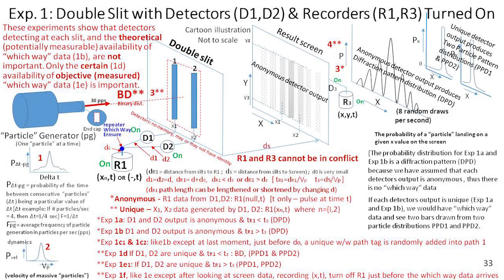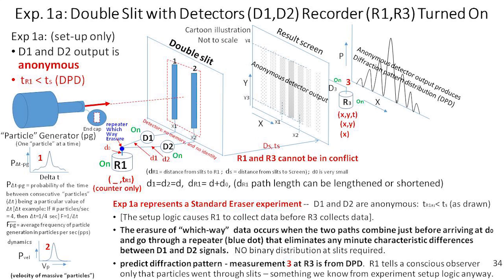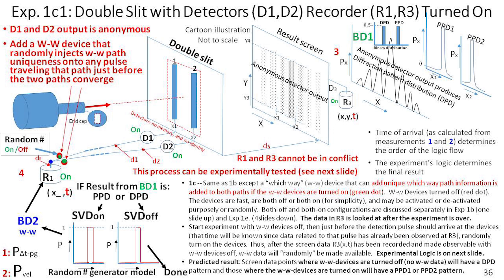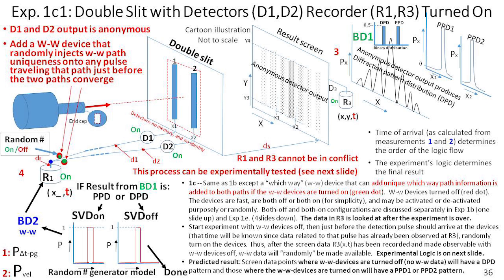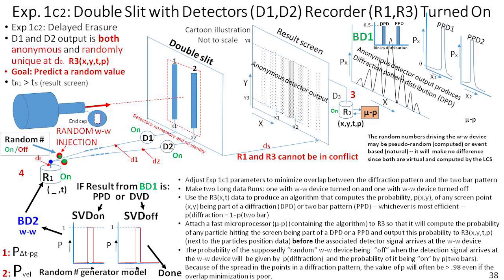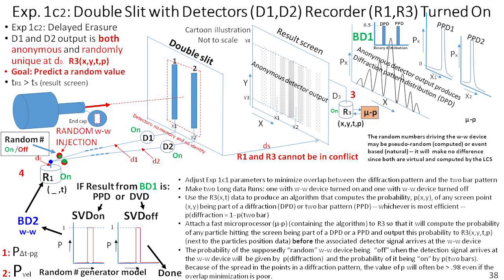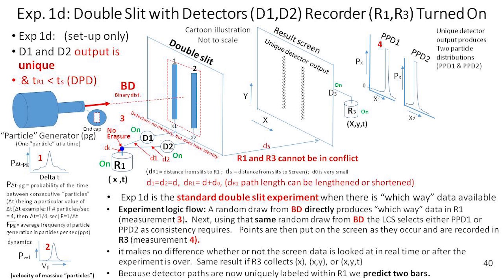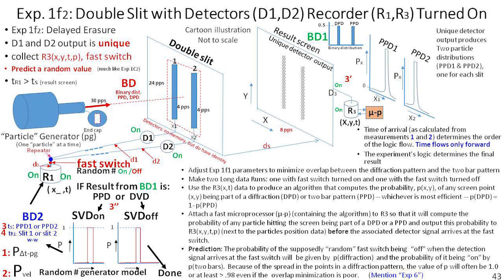Tom Campbell: Experiment 1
2024 Update Tom will present the latest on this experiment at this event!

Be a part of history! Support these experiments!
Please consider supporting our channel-thank you! For a minimum donation of $10 a month you can join our special Patreon VIP Q & A sessions on Zoom with Tom Campbell four times a year: Tom's Patreon One time donation link thru PayPal (no PayPal account required

Tom’s 501c3 not for profit Center for the Unification of Science and Consciousness

Exploring Consciousness and Everything Paranormal with Thomas Campbell* A Virtual Imaginality(tm) Product is available on the Soundwise platform

Tom's binaural beats in English and German are available on the Soundwise platform

Tom's Park A Virtual Imaginality(tm) Product training program is available on the Soundwise platform

for invitations to our free events: MBT Global Healing, and join our group and participate in group healing exercises*, MBT Open House, discuss and meet other supporters of Tom’s work, and Movie Muster, an MBT themed movie day. All online, have discussions and preview free classes at the Open House. Sign up through our contact form!

Tom Campbell’s last in person event by MBT Events will be held in Spain in 2025! See our future events page!

* Tom's Audio Products are managed by Lightning Strike books in the MBT Soundwise Store.

 *The reference to healing in this video and in links or programs, if any refers to consciousness exercises, and is not meant to diagnose, treat, prevent, or cure and disease. Please seek professional medical advice for all physical and mental conditions.

The new search engine tool! Search subjects in Tom's videos!

Tom Campbell here...I and MBT Events hope you liked this video -- we now have well over a thousand hours of free video on this user-friendly YouTube channel. If you find something of significant value in our videos, please consider supporting their production through our newly created Patreon account -- or through a one-time donation……the links are in the description here: thank you!